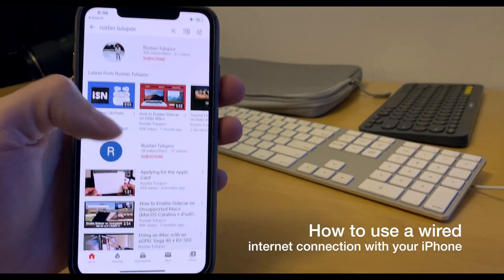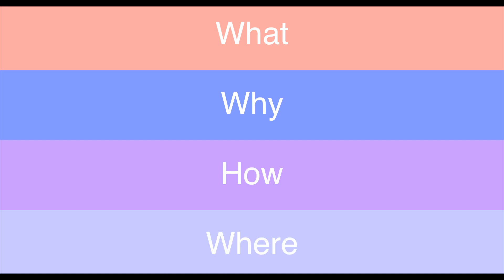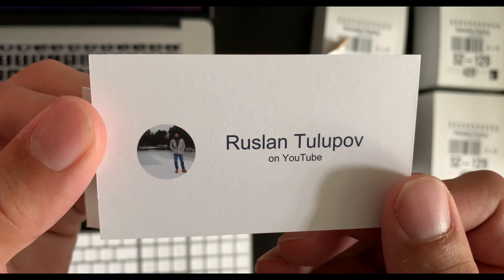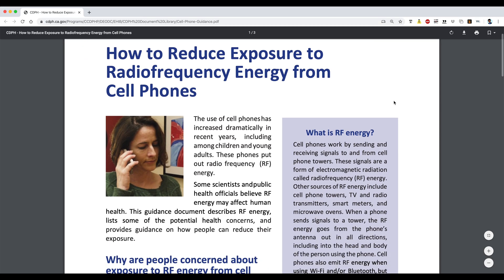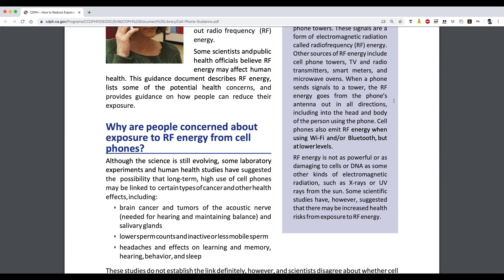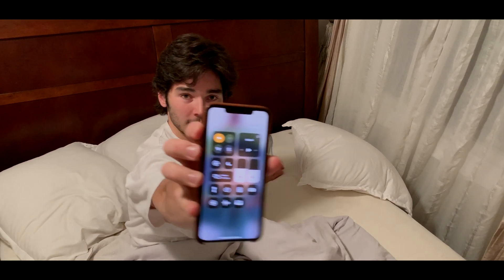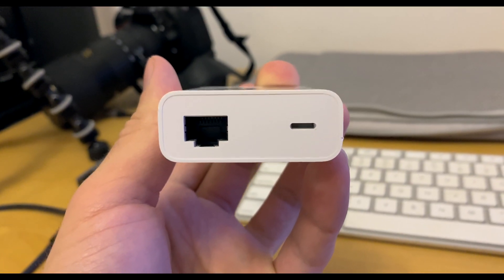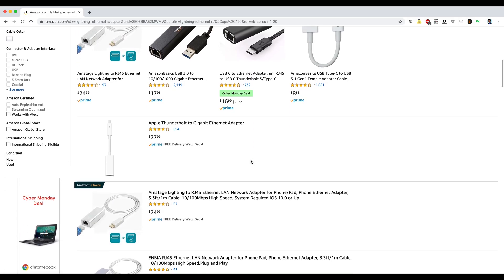You can plug in your iPhone for Internet (Ethernet Connection, No Cellular, WiFi, or Bluetooth)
Little do some know that you can use a wired internet connection with your iPhone.

We’ll be covering the what… the why….the how…and the where.

Belkin Ethernet-to-Lightning Adapter

At a basic level, all cell phones connected to LTE or Wifi emit radiation. Before you smash that dislike button, let me mention that I’m not overly paranoid about these things - I still carry my cell phone in my pocket, I’ll still answer calls normally and wear bluetooth AirPods from time to time.

The studies are not clear cut on cell radiation - it lives in a gray area between harmless light and UV exposure and X rays, and it’s not clear what the health effects are. For this reason, if I’m falling asleep with a cell phone next to my head, I’d prefer to enable Airplane mode and plug it in, just to play it safe.

Some other reasons that are less terrifying include reliability of a wired connection, maybe your iPhone has broken wifi or cell radios, or maybe in some cases you have a router that doesn’t have wifi and you’d rather not use cell data.

[Music Credits]
“Reston” by Soup the Turtle